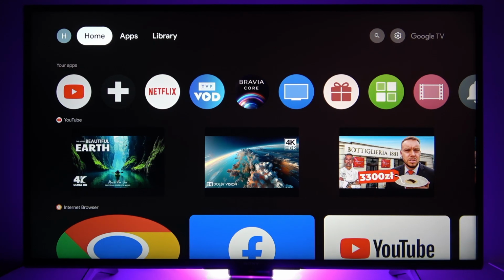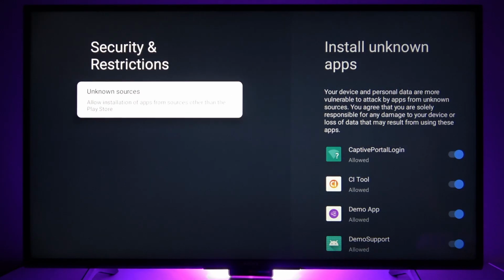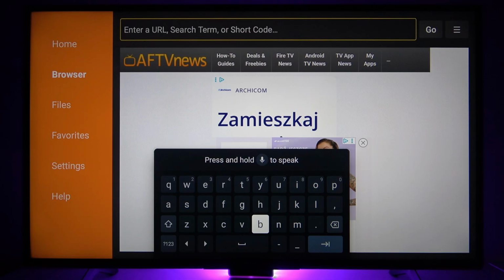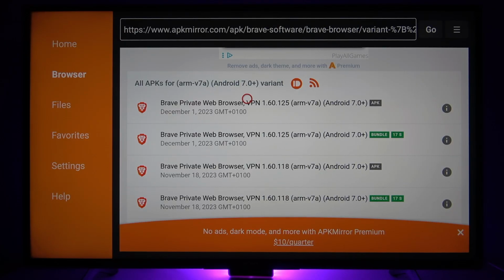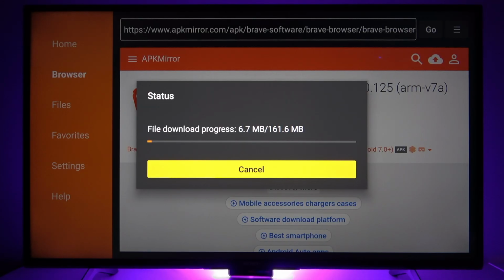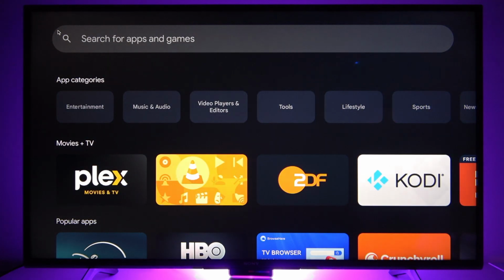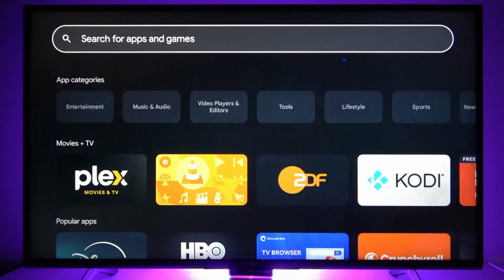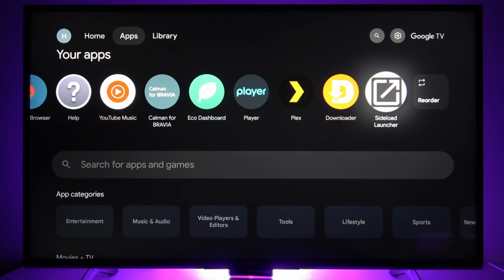How to Install "Downloader" App on Sony Android TV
In this video I show step-by-step how to install and use the Downloader app on your SONY KD-43X75WL Android TV. You will learn how to find Downloader in the TV Apps store, install it, enable Unknown Sources for the Downloader app, use the built-in browser or enter an APK URL (for example from APKMirror), download and install APK files, and make sideloaded apps easier to open by installing a sideload launcher. I also explain safety tips, limitations (some apps need a keyboard/mouse or a compatible Android version), and how to delete leftover APK files to free up space. This guide is focused on SONY KD-43X75WL but the steps apply to many Sony Android TVs.

How to install Downloader app on SONY KD-43X75WL Android TV?
How to sideload apps on SONY KD-43X75WL using the Downloader app?
How to show sideloaded apps on SONY KD-43X75WL (use sideload launcher)?

0:00 Introduction – what the Downloader app does
0:07 Open Apps tab and search for Downloader
0:18 Select Downloader by AFTV News and install
1:02 Open app and go to Settings → All settings
1:17 Enable Security & Restrictions → Unknown sources for Downloader
1:29 Enter APK URL or use the built-in browser to search sites
2:17 Safety tips and trusted sources (APKMirror example)
3:04 Example: search and download Brave APK from APKMirror
5:35 Install the APK and try opening the app
6:49 Make sideloaded apps accessible – install Sideload Launcher
8:12 Clean up: delete APK files from Downloader files tab to free space
9:02 Wrap up, tips and subscribe